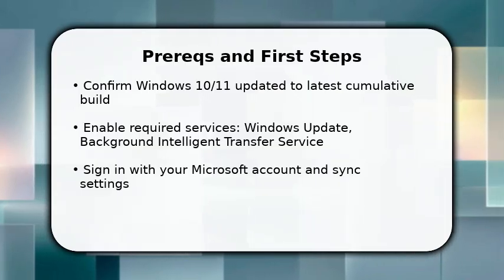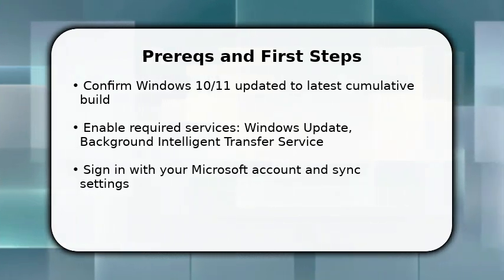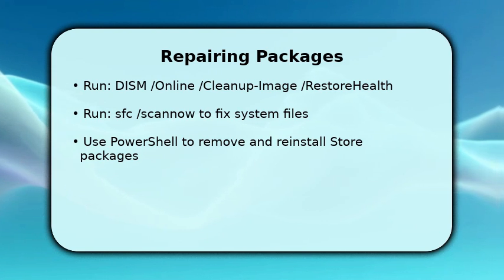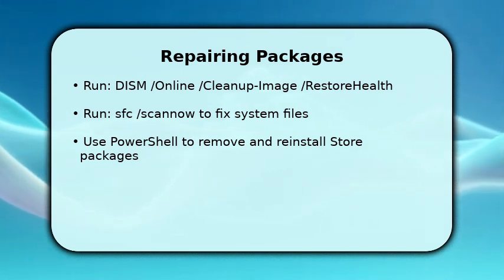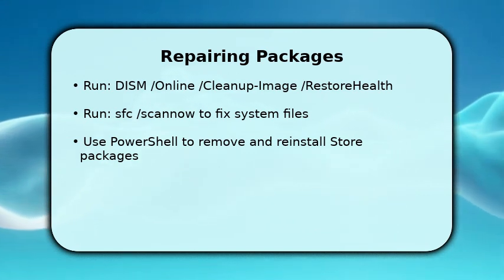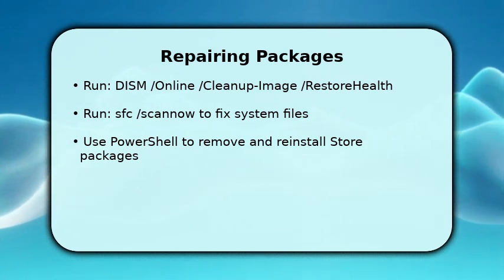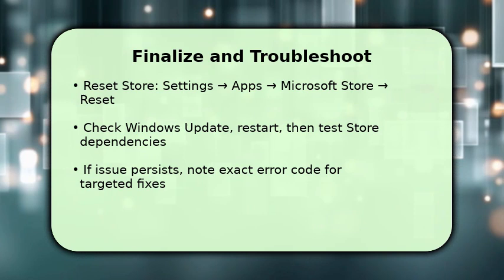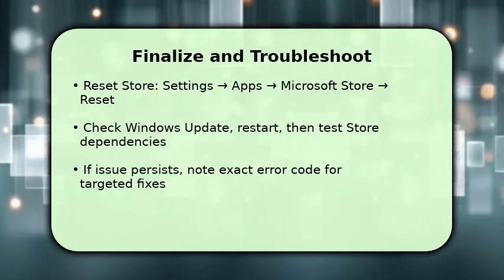How to Fix Microsoft Store Checking Dependencies (only Way)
Learn the essential steps to troubleshoot and resolve issues when Microsoft Store fails due to dependency checks. This guide provides a comprehensive walkthrough for fixing common problems, ensuring your applications run smoothly on Windows.